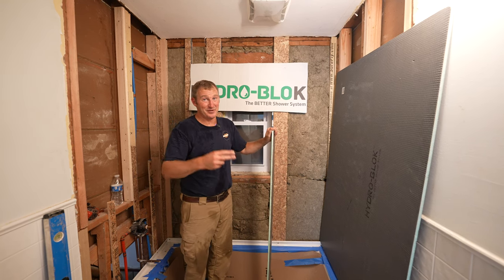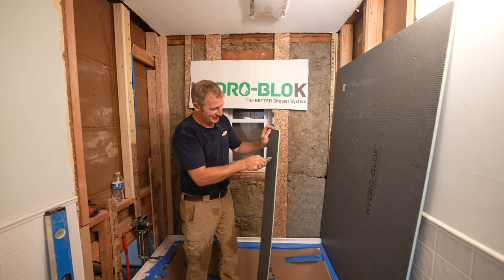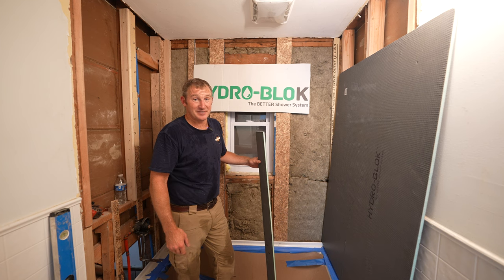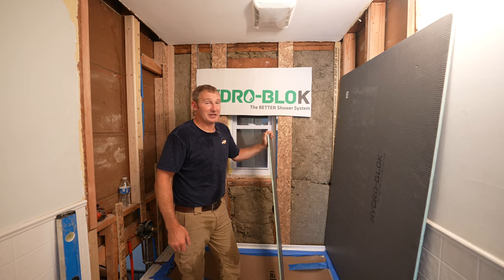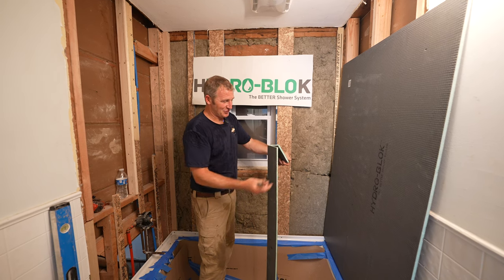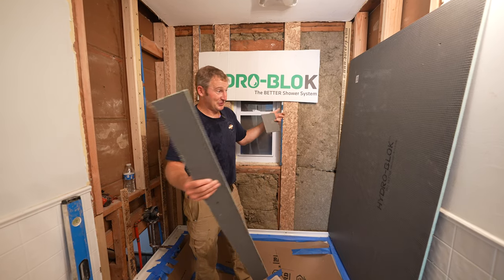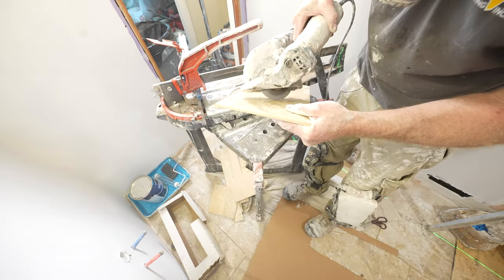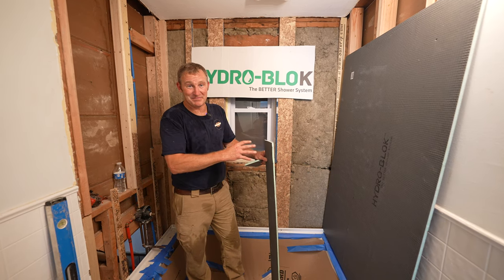Preferred Method for Waterproofing a Tub Surround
I often get asked, "What's your go-to waterproofing for a shower or tub surround?" It really comes down to 3 main factors:
1. Price
2. Availability
3. Skill set

A foolproof way is to use cement board & a liquid membrane

But the easiest & fastest way to go is to use a foam board like @HYDROBLOK

1. It's easy to cut (no dust)
2. Foam board is light weight & waterproof all the way through
3. The sealant application makes it fast & efficient (tile ready 1 hour after application of sealant 👍)

More to come on this waterproof system installation 😊

For more help with bathroom remodeling,
 Enroll in a course, I'll help guided support you step-by-step
Get all my courses bundled together for one-time payment, thats it 👊

🎬Chapters
0:00 What's your favorite waterproofing system?
1:33  How much does it cost?
2:10 How do you cut it?
3:30 This is ideal for clients homes?
4:30 Like & Subscribe 😃